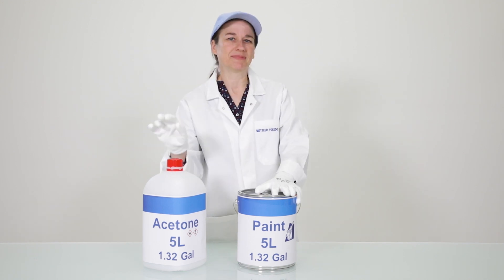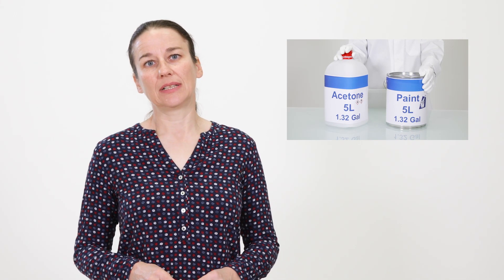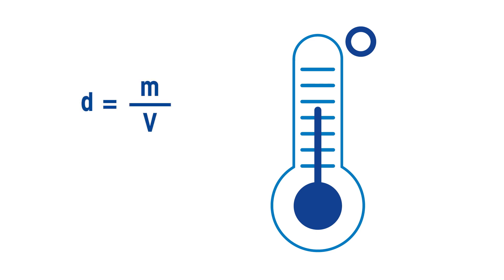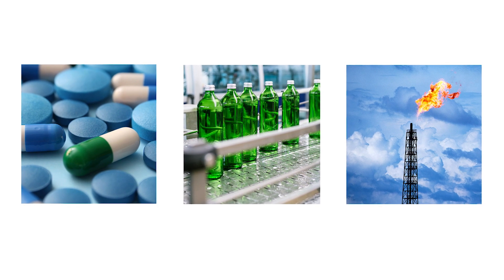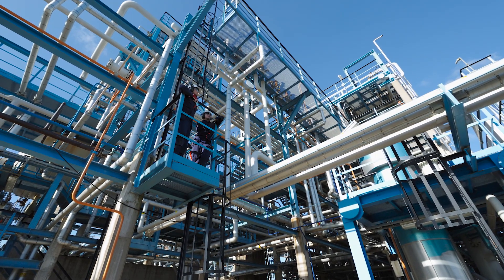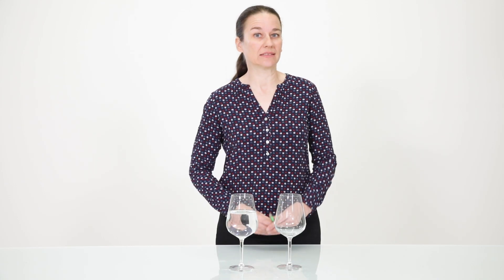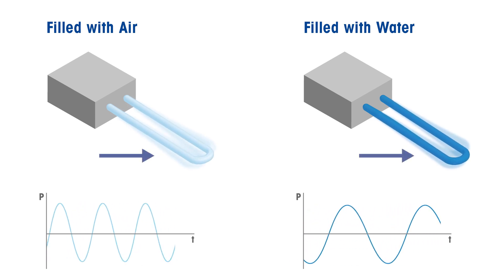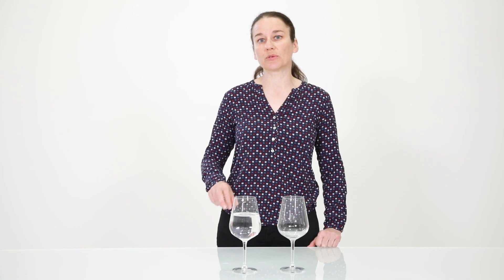What is Density And How to Measure It - Liquids Oriented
What is Density? How to measure Density? What are the main applications of Density?

In this video, you will become an expert on how to measure the density of liquids and the best methods to measure it.

In addition, you will get an inside on how a Digital Density Meter works and what are the benefits of using one.

Furthermore, you will learn what are the main applications of Density and some of the industries where density measurement is important.

0:35        Definition of density
2:48        Where is density measured
3:18        How to measure density
3:51        Digital density measurement
5:26        Digital portable and benchtop density meters